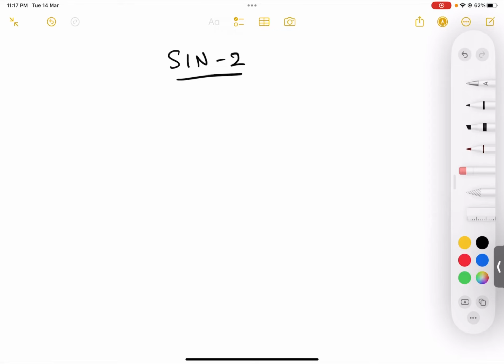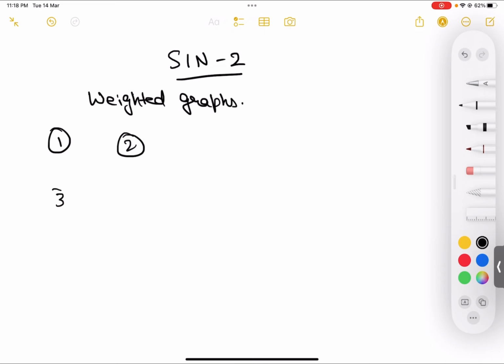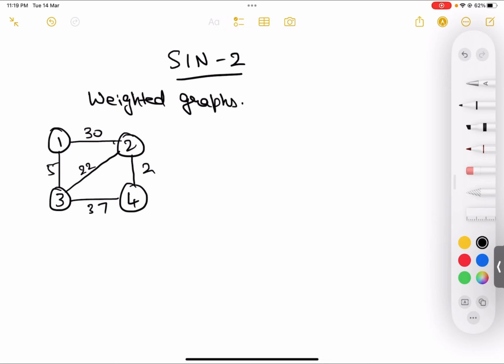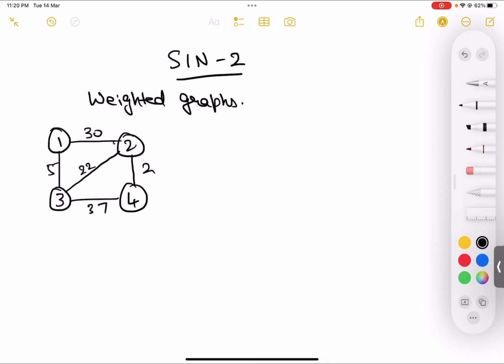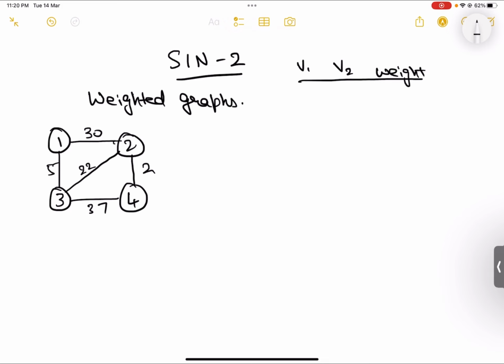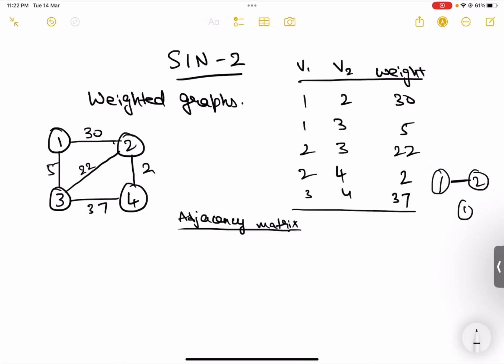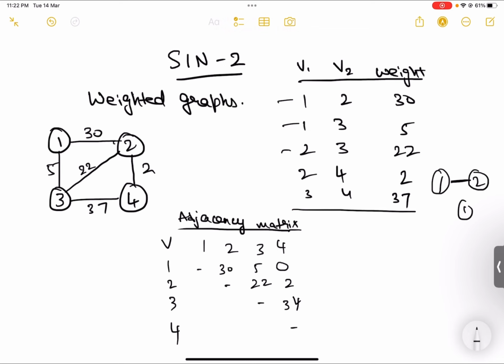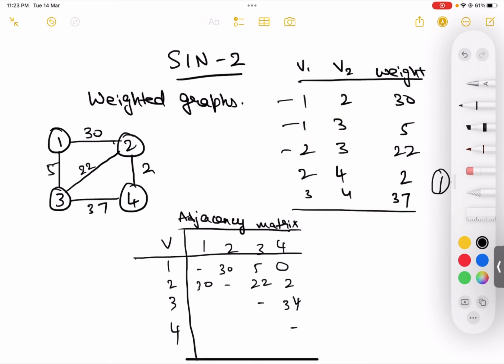Weighted Graphs | Adjacency Matrix Generation | Edge list generation - Video - 2